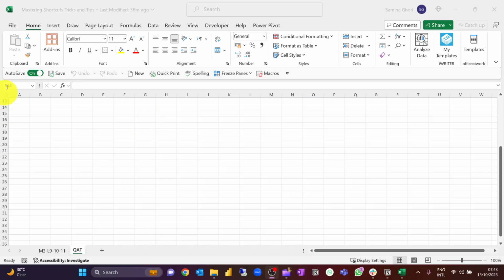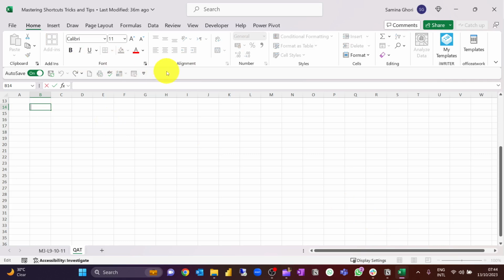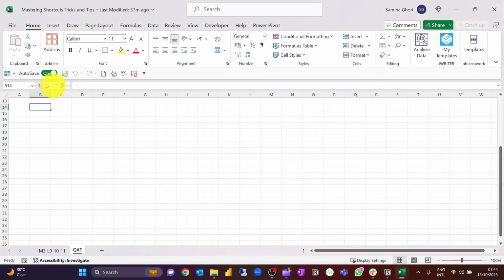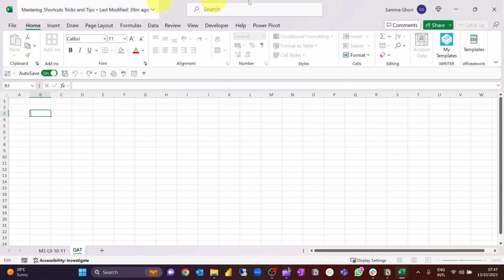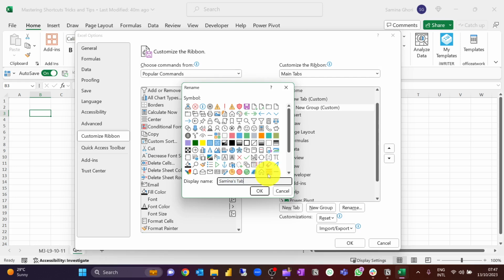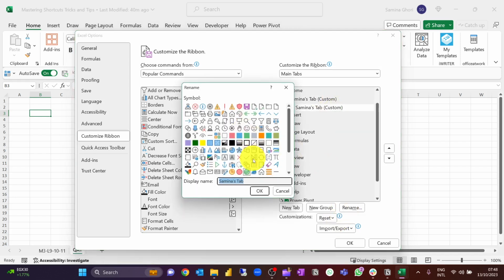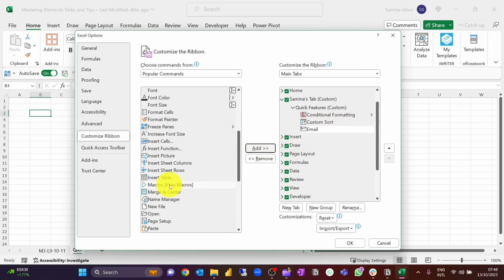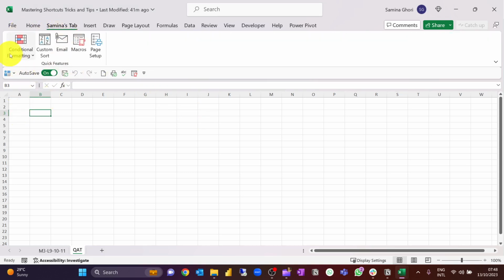Add ANY Excel Command to Your Toolbar Like a Pro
Take control of your Excel experience by learning how to add, organize, and manage custom commands on both the Ribbon and the Quick Access Toolbar. This lesson walks you through the best way to streamline your toolset by adding shortcuts for the features you use the most.

From adding commands like Freeze Panes and Paste Special to inserting macros, toggling visibility, or launching hidden tools — this video will show you how to turn Excel into your personalized productivity hub. We’ll also cover how to reset your toolbar, import/export settings, and set up context-aware buttons for specific tasks.

Perfect for power users, analysts, or business professionals who want a tailored interface that keeps pace with their workflow.

**LET’S CONNECT**